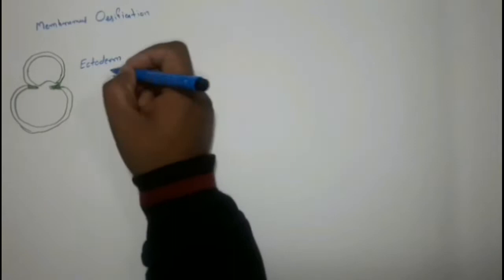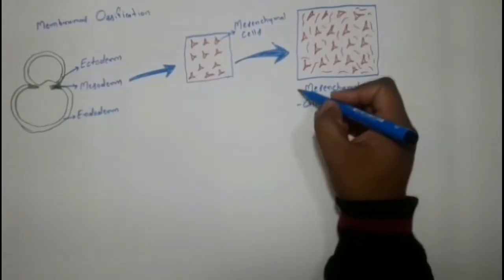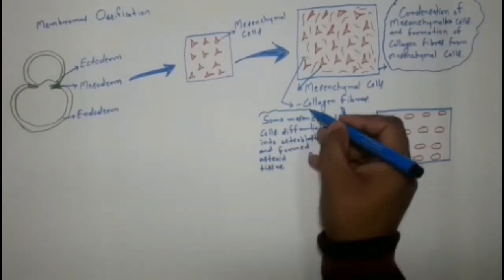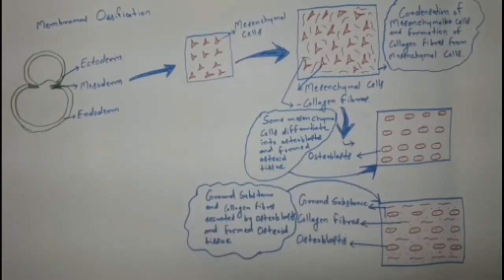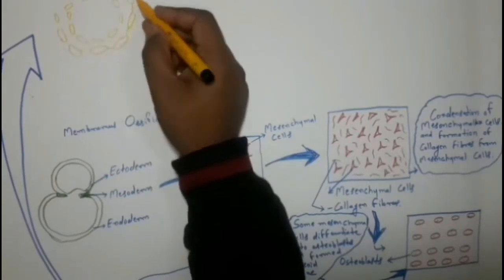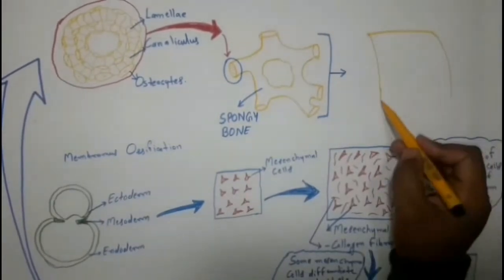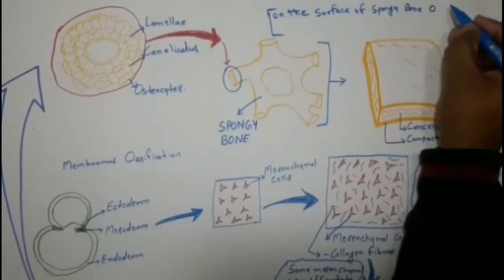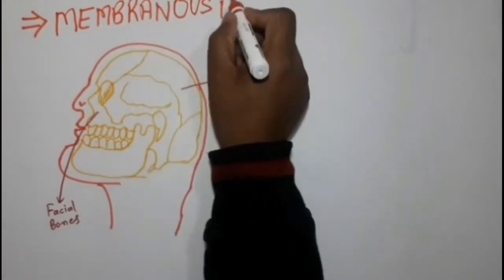Intramembranous Ossification with Examples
Hello everyone i am Abhimanu Kumar, Assistant Professor, Department of Anatomy, under Westbengal University of Health Sciences, Kolkata, India.  I have a sound knowledge in Medical Anatomy, Clinical Anatomy, General Anatomy, Medical Embryology, Histology and Cell Biology, Embalming including Cadaveric and Postmortem body, Histology Techniques, Museum Techniques, Autopsy Techniques, Hematology, DNA finger Printing, Histopathology and i also published research papers in reputed international and
 national journals.